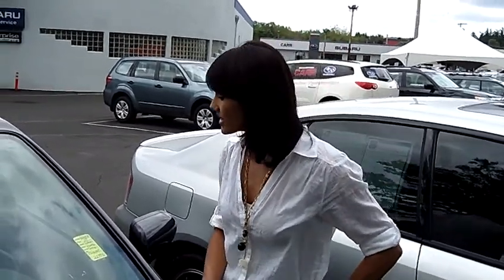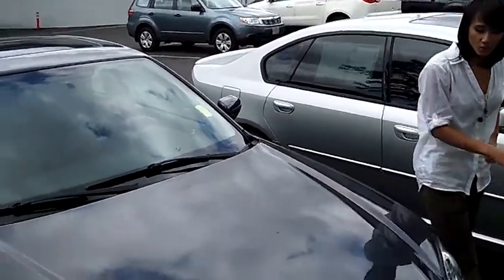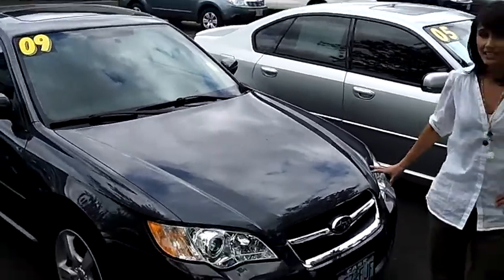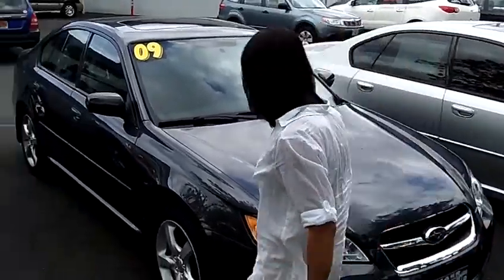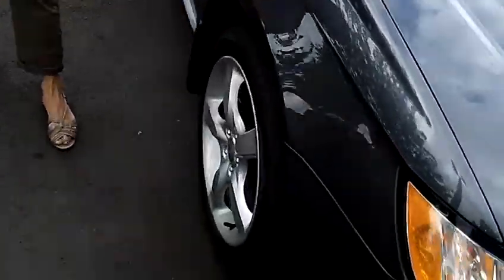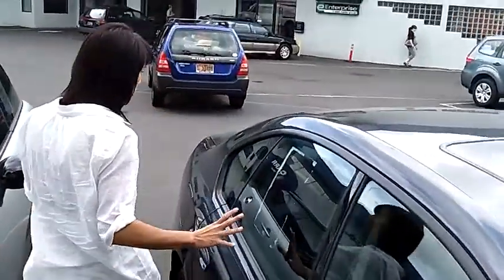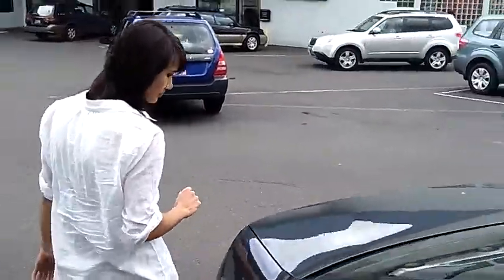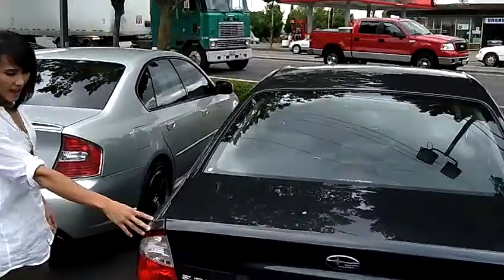2009 SUBARU LEGACY SEDAN (STK# S111181A).MP4